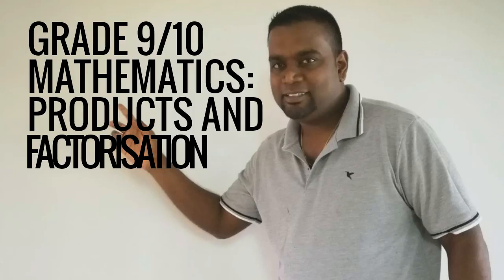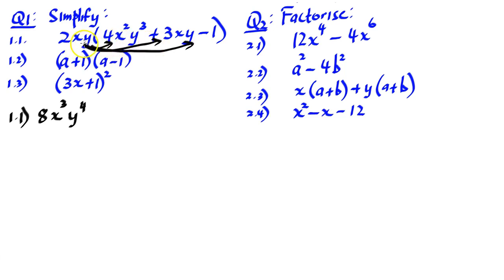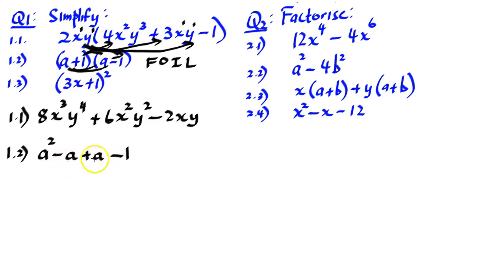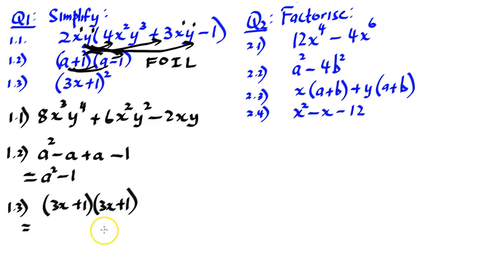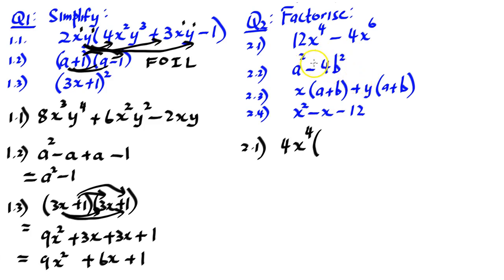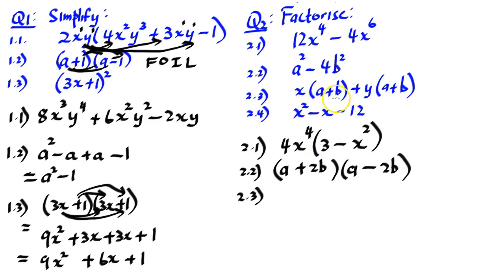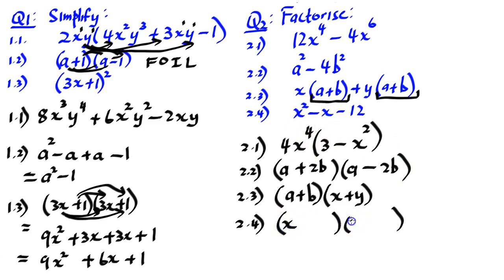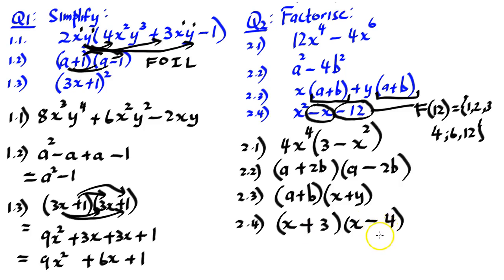GRADE 9/10 MATHEMATICS: PRODUCTS AND FACTORISATION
Learn about products and factorisation in this easy to follow video.